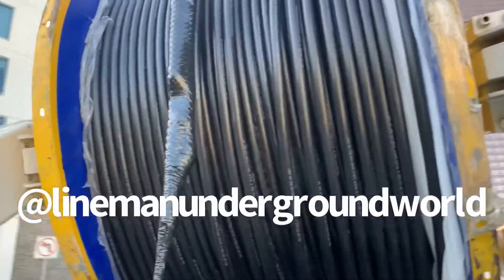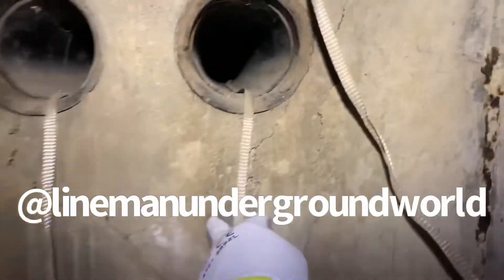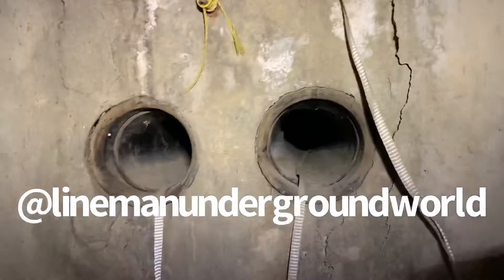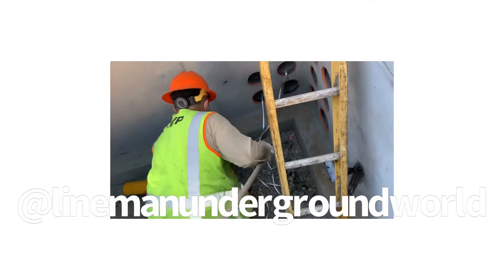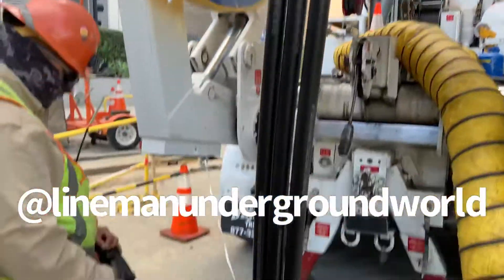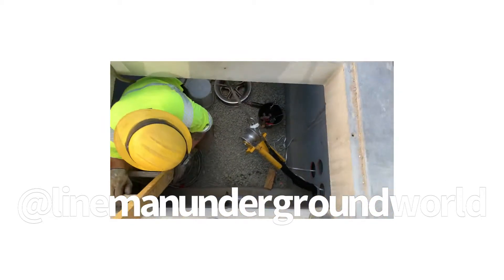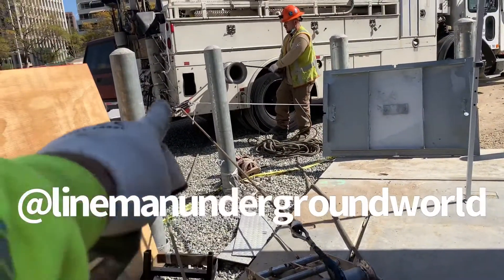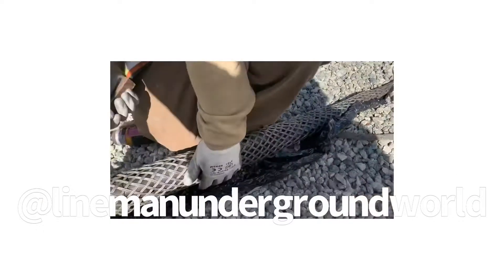34.5kv transformer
Pulled in 34.5kv cable for this temp pad monut transformer and service panel for the whole entire construction site.